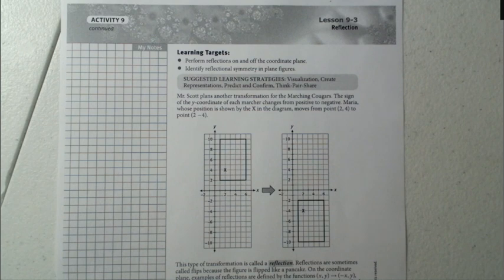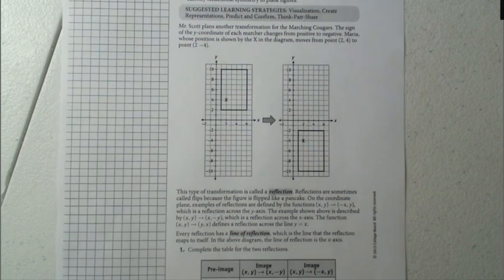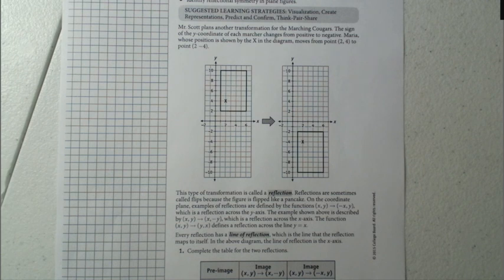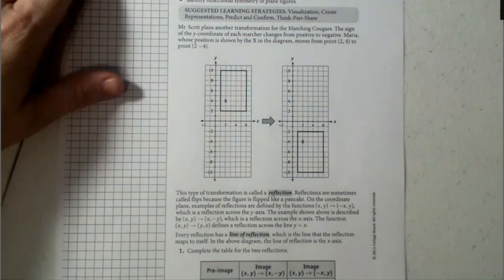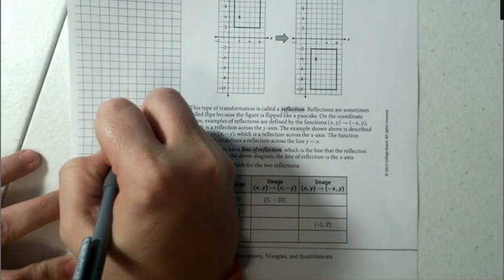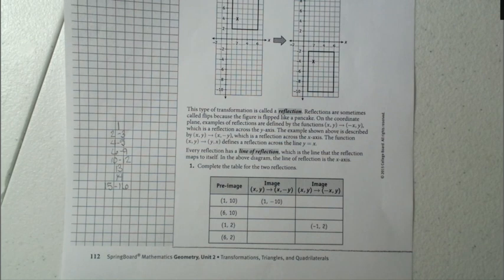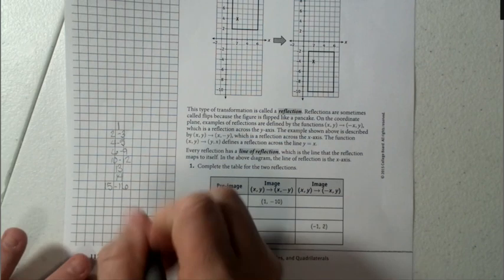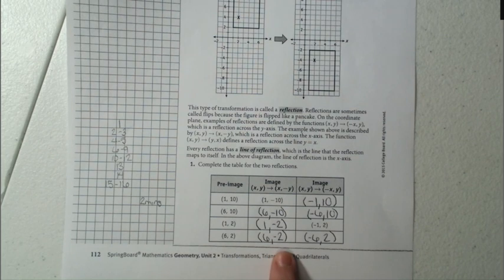Lesson 9-3 Section 1